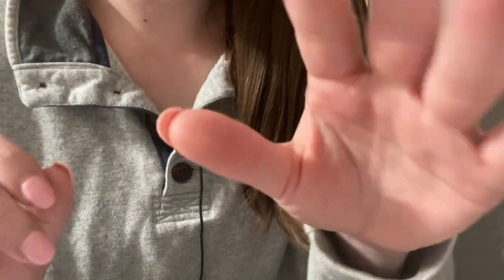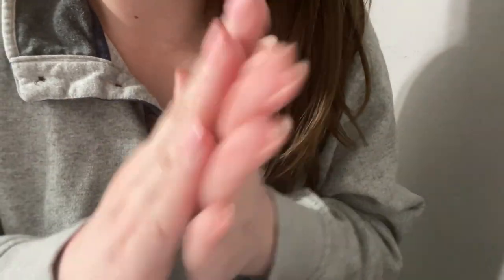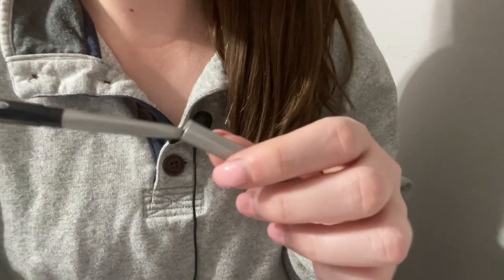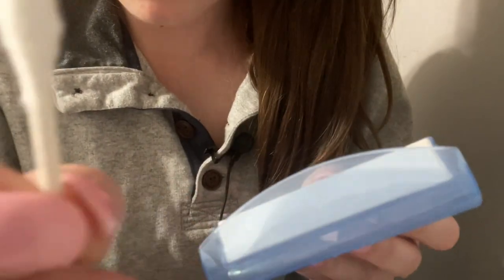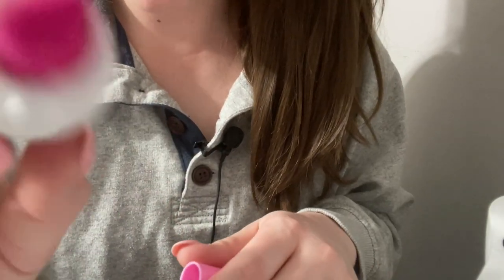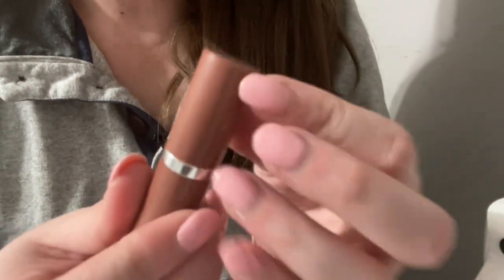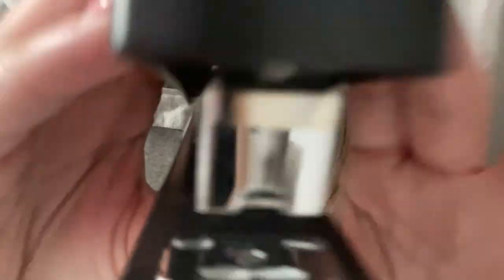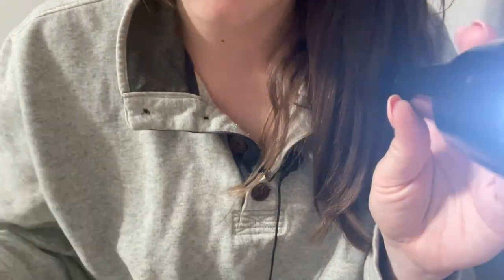ASMR Makeup & Stapler Photoshoot📸 (fast, layered sounds)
0:00 makeup removal
0:40 moisturizer
1:10 eye cream
1:49 eyeliner
2:10 removing some eyeliner
2:22 brushing teeth
2:36 lip balm
2:52 blush
3:10 eyelash curler
3:20 mascara
3:38 lipstick
3:55 tweezing eyebrows
4:10 stapler camera
4:53 stapler camera with flash

In case you’ve been living under a rock: Miss Manganese invented this trigger✨